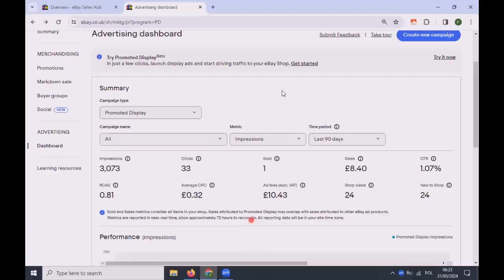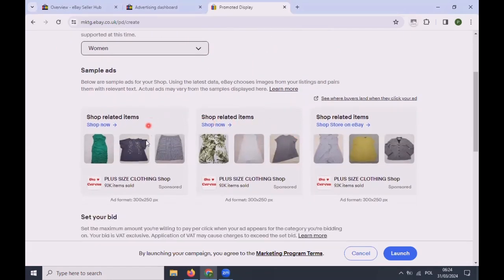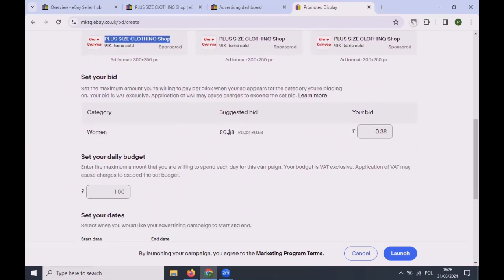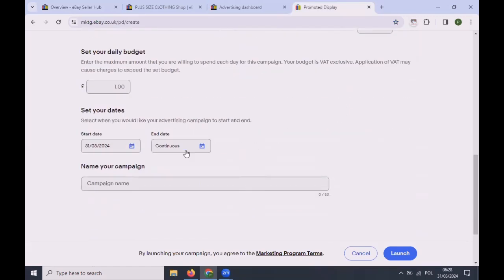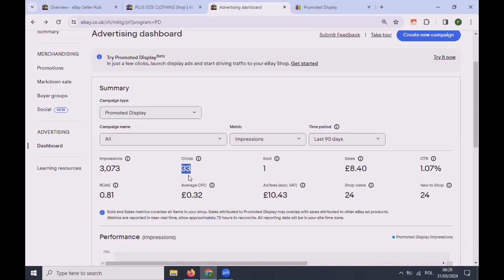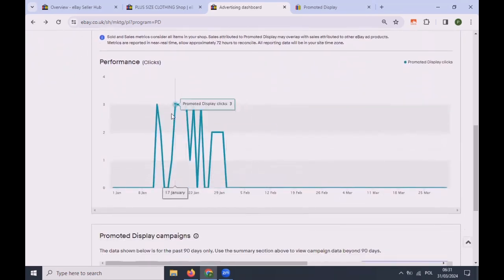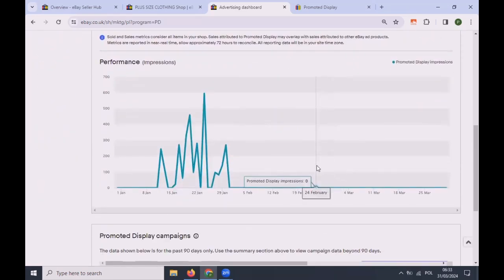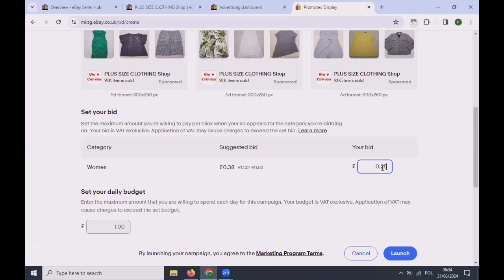Are Ebay Display Ads any good to drive traffic to shop front? Reselling on Ebay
Hello Resellers!
In today's video I'm trying to tell how I channel my current and potential customers to my Ebay shop front to get those followers by using Ebay Display Ads.